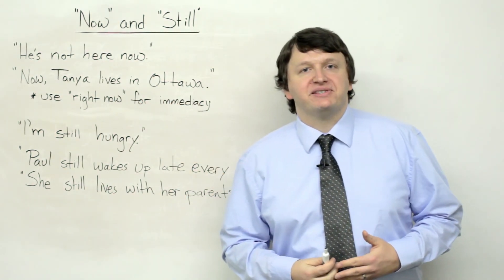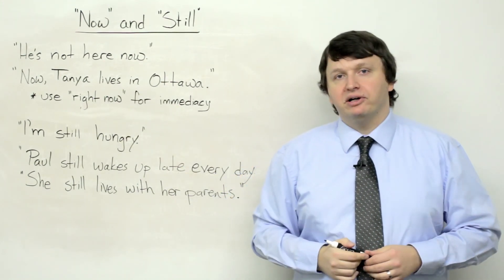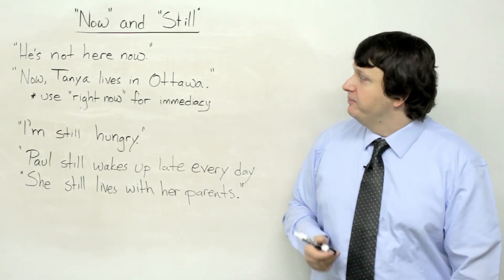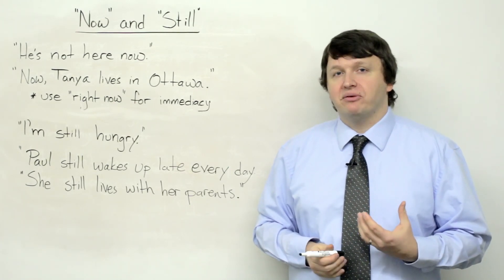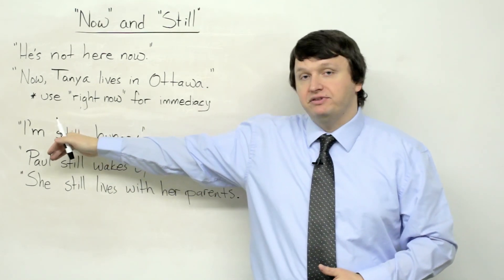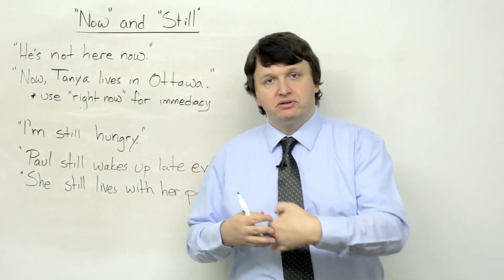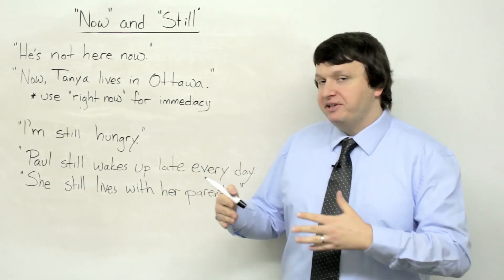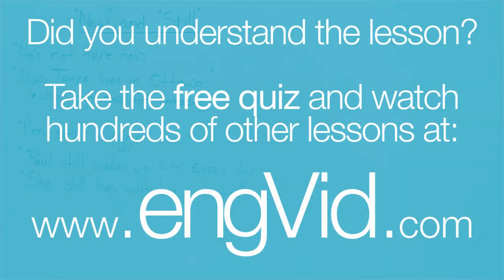English Grammar & Vocabulary - 'Now' and 'Still'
What are you doing right now? Are you still reading this explanation of the video? If you're not clear about how to use these two common time words, click on this video to find out the difference.